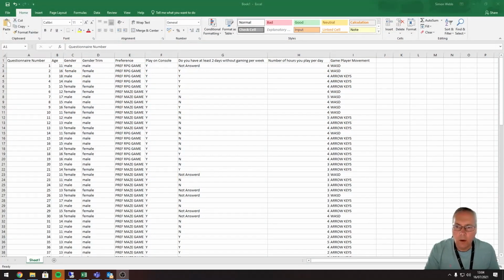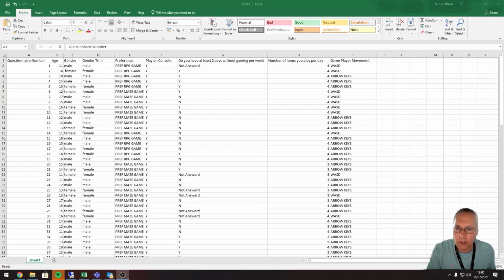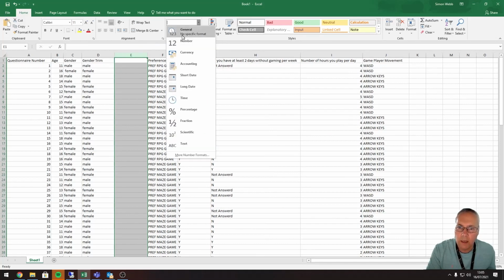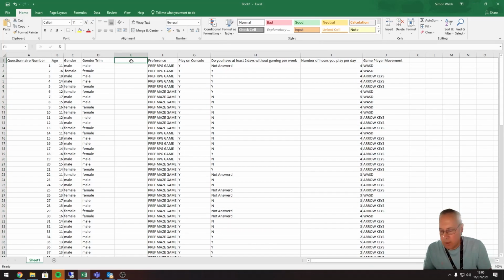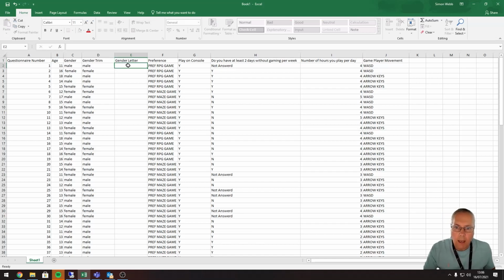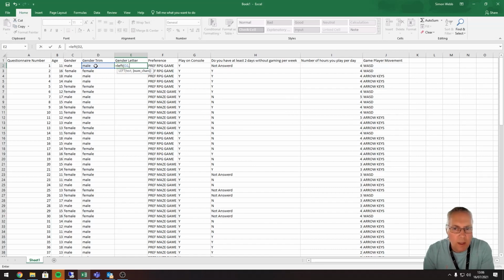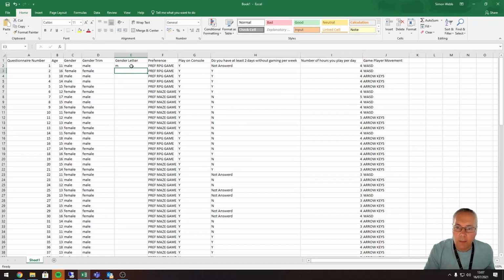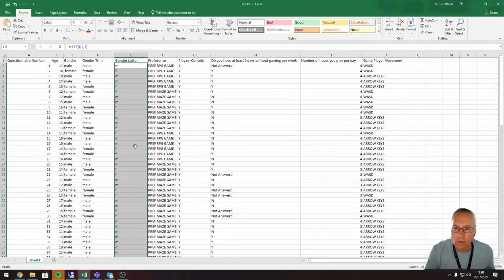7 - Save Storage Space Using the LEFT Function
This video will show you how to use the LEFT function to remove a number of characters from a cell so that only the required number of characters from the left are displayed.  This saves storage space as it removes unwanted characters.